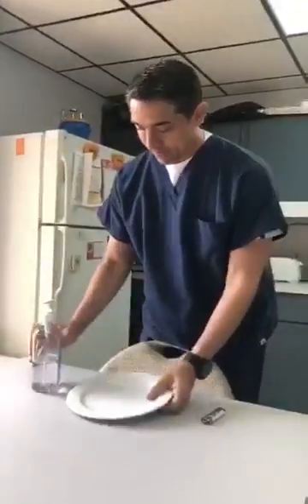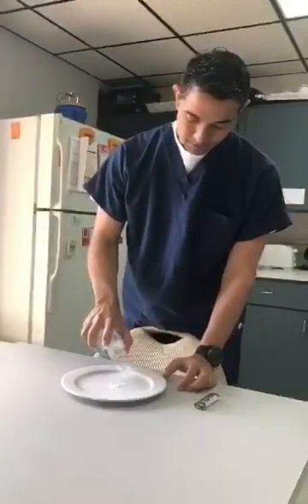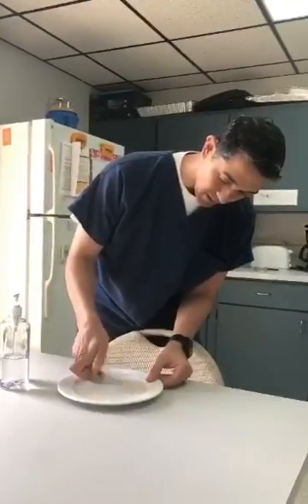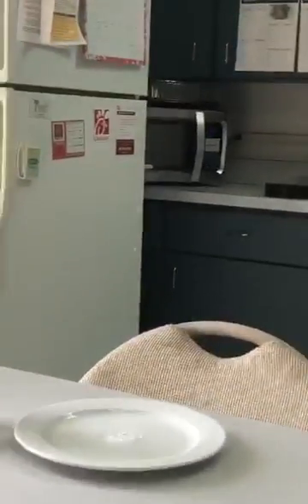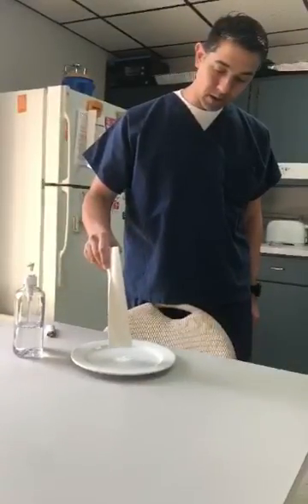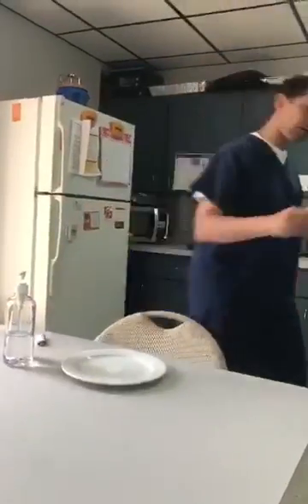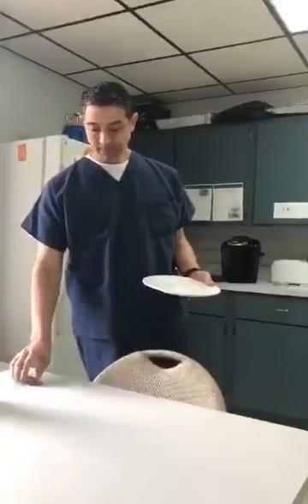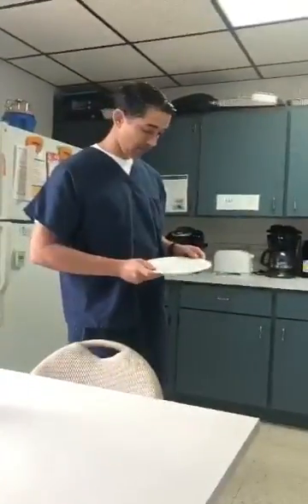Hand sanitizer is flammable. Can produce fire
Dr showing how flammable hand sanitizers are.